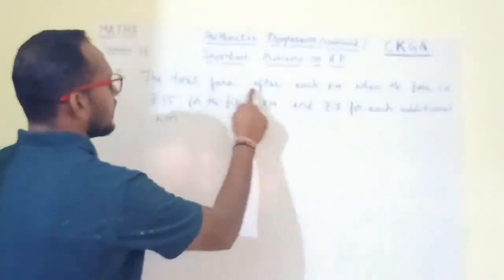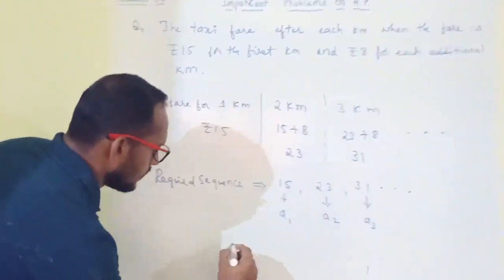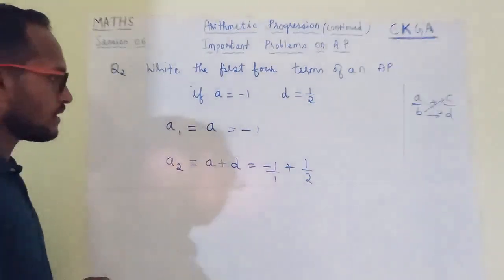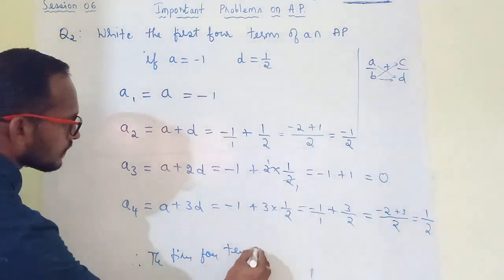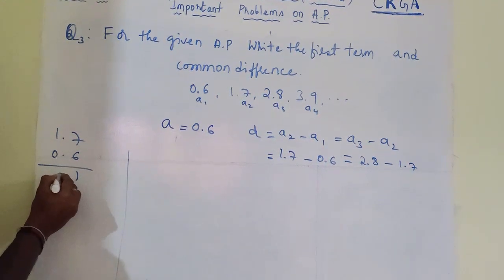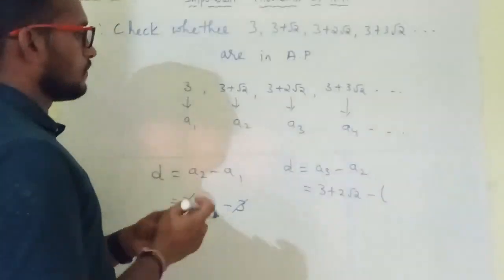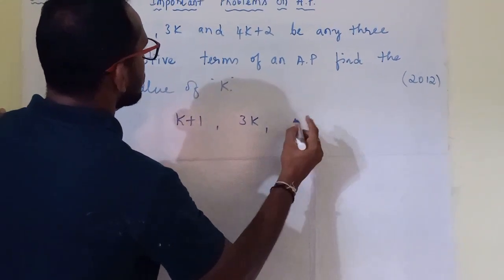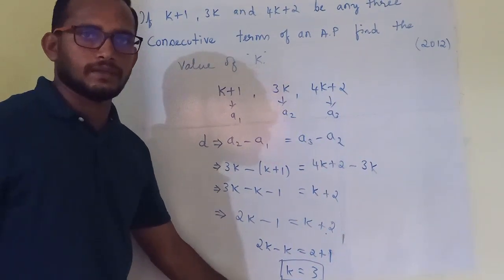Session: Arithmetic progression (continued)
Problems on AP which are helping us to understand key concepts and fundamentals of AP for 10 th standard